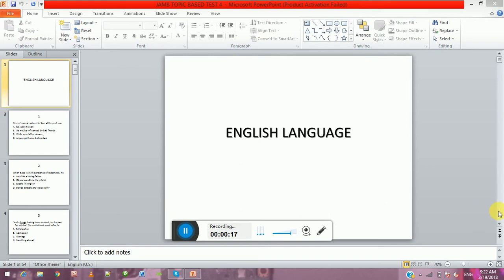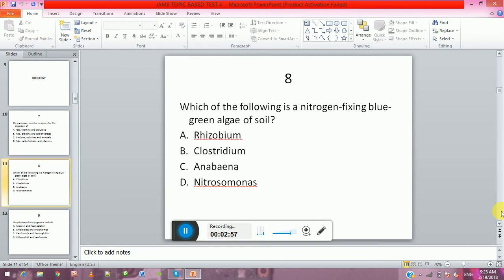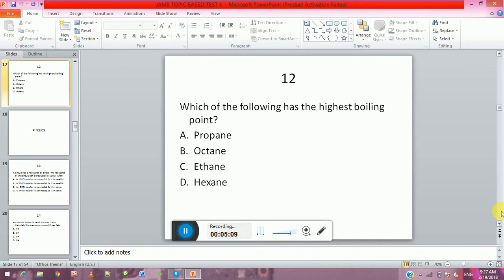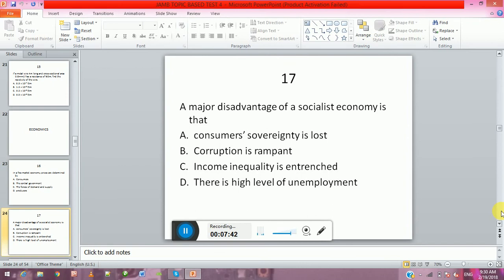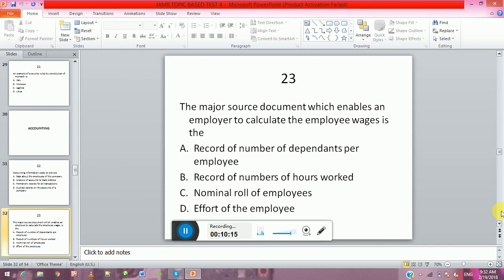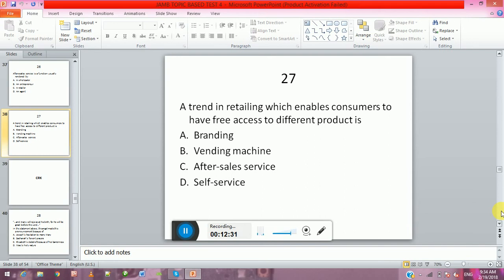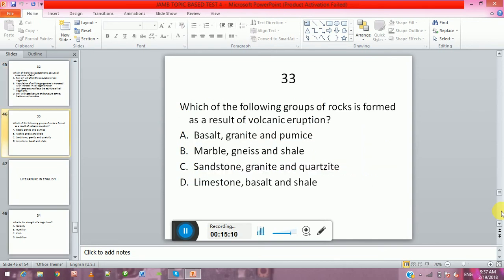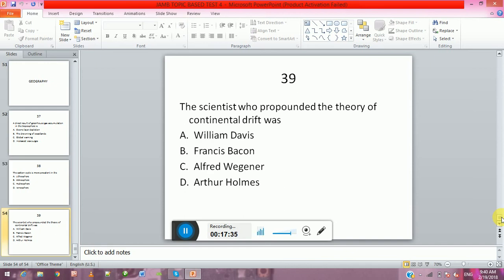JAMB PAST QUESTIONS AND ANSWERS QUIZ 4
JAMB PAST QUESTIONS AND ANSWERS QUIZ BY AUGUSTINE EMEKA. ANSWER AND WIN RECHARGE CARD AND CASH REWARD